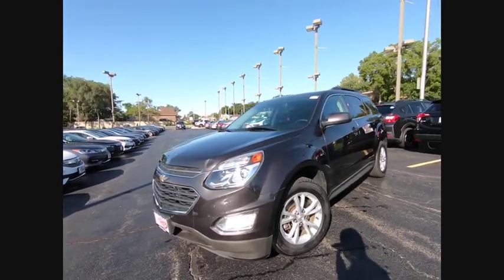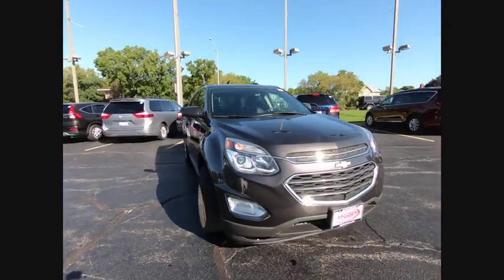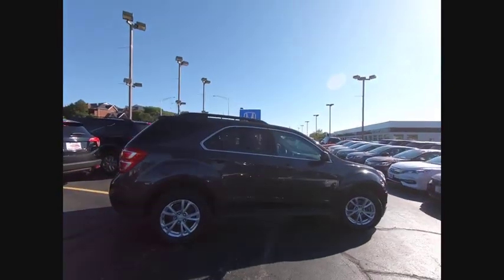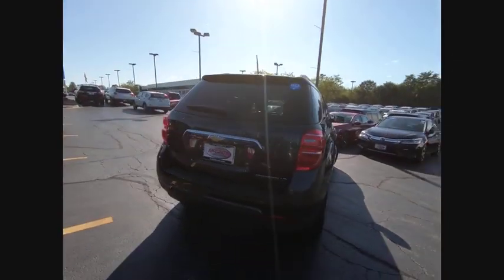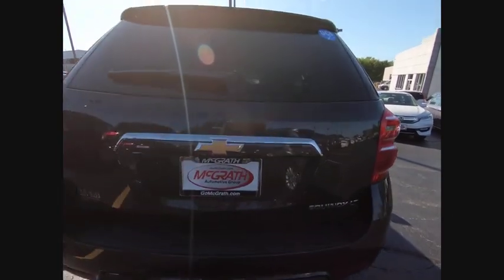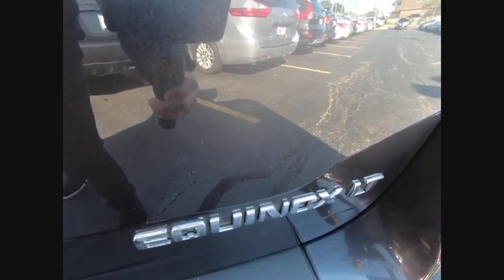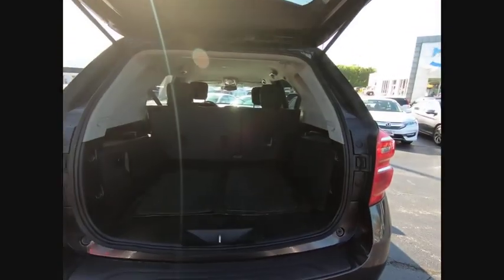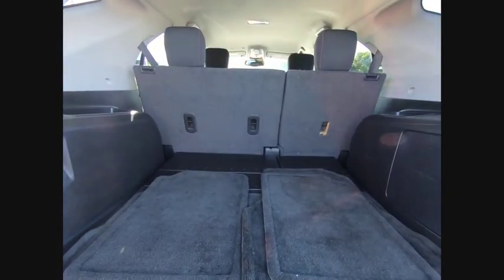2016 Chevrolet Equinox St Charles IL S5085A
2016 Chevrolet Equinox LT

One Owner and Clean Carfax!! 2016 Chevrolet Equinox LT!! Features include 17 Aluminum Wheels, 6 Speaker Audio System Feature, 8-Way Power Driver Seat Adjuster, Air Conditioning w/Automatic Climate Control, Bluetooth For Phone, Compass, Convenience Package, Equipment Group 1LT, Heated Driver & Front Passenger Seats, Leather-Wrapped Steering Wheel w/Audio/Cruise Ctrls, Manual Climate Control, Outside temperature display, Premium Cloth Seat Trim, Remote Vehicle Starter System, Roof rack: rails only, Security system, SiriusXM Satellite Radio, Telescoping steering wheel.McGrath Honda will also cover this specific vehicle with a 3 month/3,000 mile limited Powertrain Warranty, to simply give you a peace of mind.** MARKET VALUE PRICING at McGrath Honda Of St.Charles. Shop/Buy with confidence! With our Market Value Pricing, you'll find our competitive market-based price on every pre-driven vehicle upfront,... No games, No hassles, Just Real Prices!!